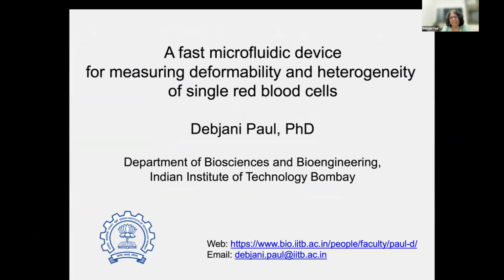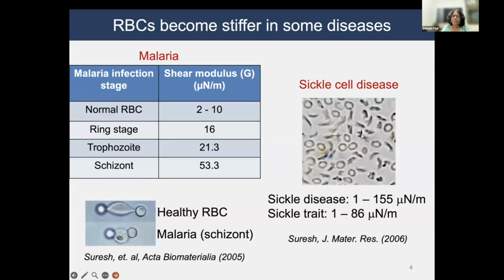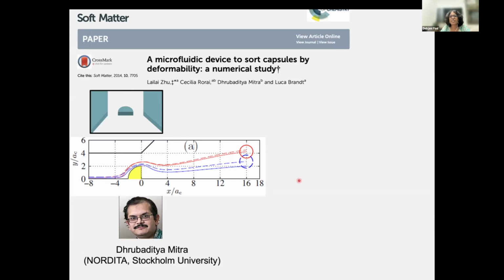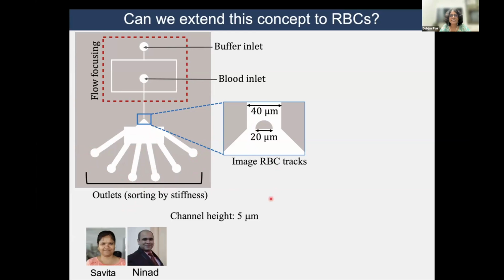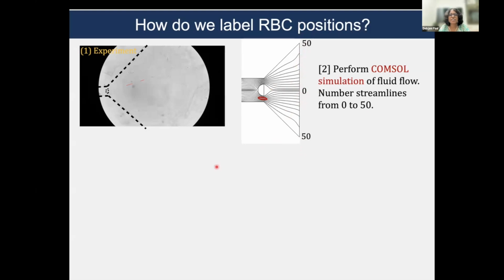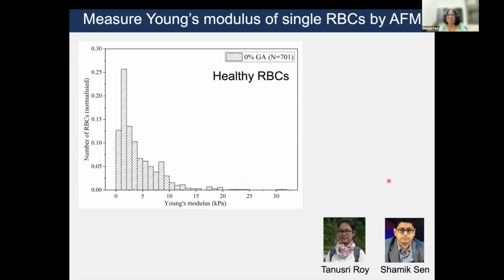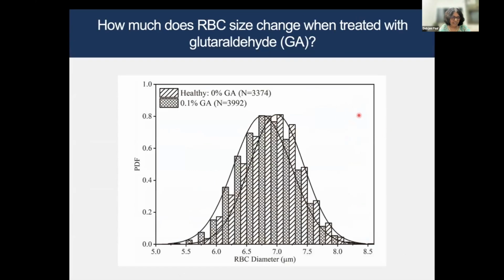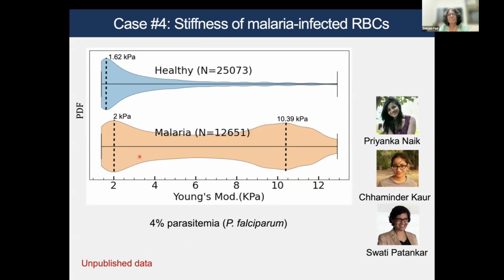microTAStic: Debjani Paul on Measuring Red Blood Cell Deformability with Microfluidics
In this insightful microTAStic Seminar Series talk, Dr. Debjani Paul (IIT Bombay) presents a high-throughput microfluidic device designed to assess the deformability and heterogeneity of single red blood cells. Discover how this tool opens new possibilities for diagnostics and understanding cellular mechanics at the single-cell level.

Upcoming Talks:
A spotlight presentation featuring cutting-edge research selected from the top papers published in Microsystems & Nanoengineering. This opening talk sets the stage for the seminar series with groundbreaking insights at the intersection of microsystems and nanotech innovation.
Renowned for her contributions to microfluidics and bioanalytical chemistry, Dr. Petra Dittrich presents her work in the upcoming microTAStic Seminar Series talk. A glimpse into pioneering techniques and applications at the interface of biology and microsystems.

Organizers:
• Sindy Tang (Stanford)
• Julea Vlassakis (Rice)
• Angela Wu (HKUST)
• Bastien Venzac (CNRS)